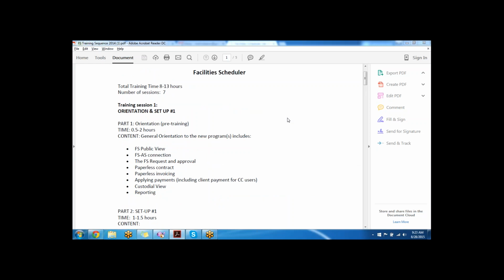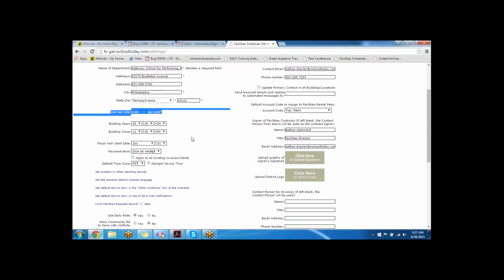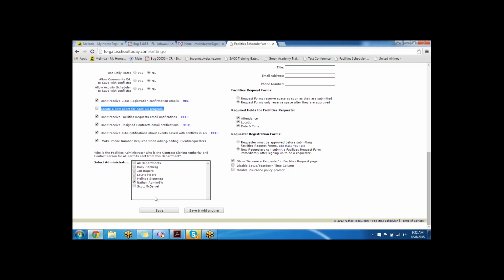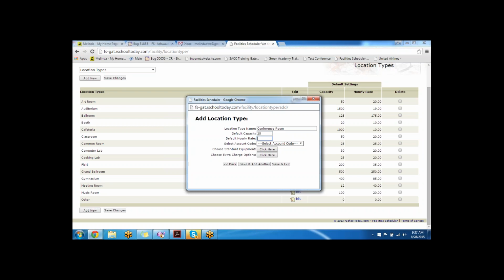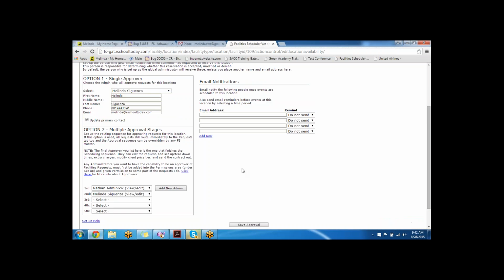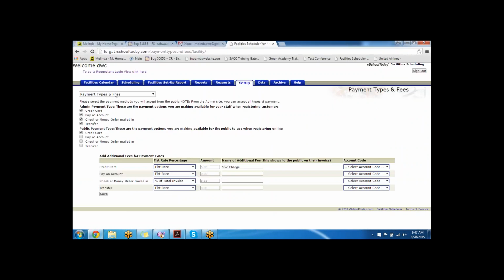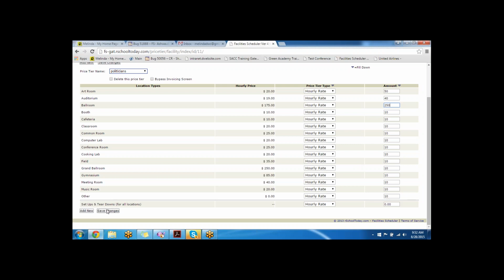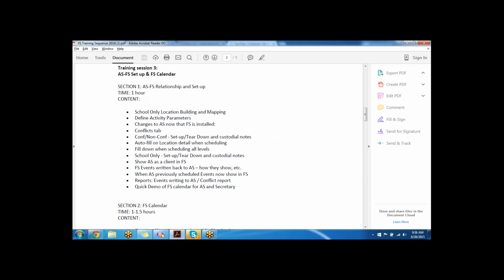rShoolToday Facility scheduler FS 1&2